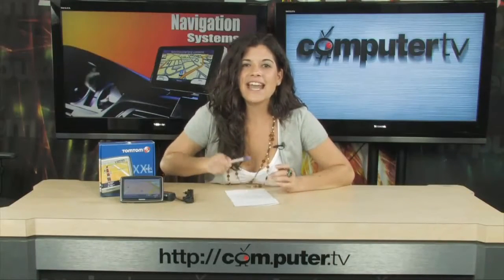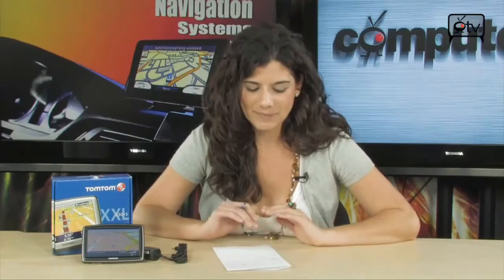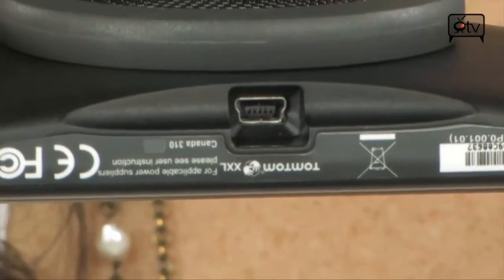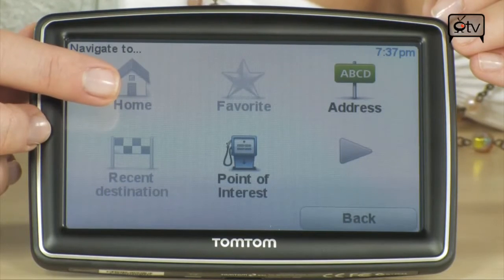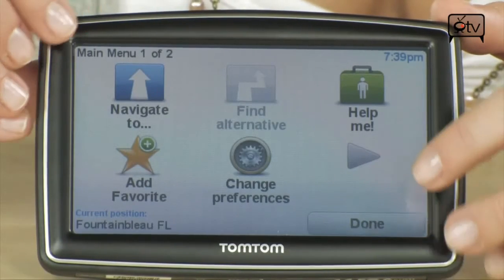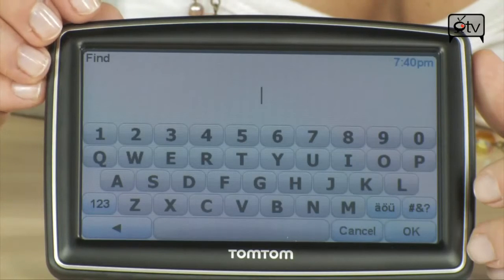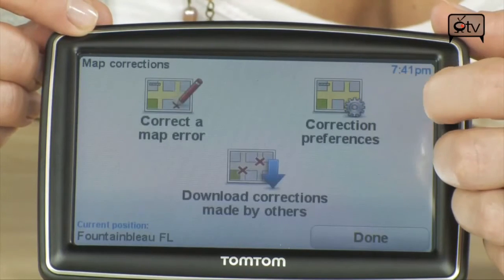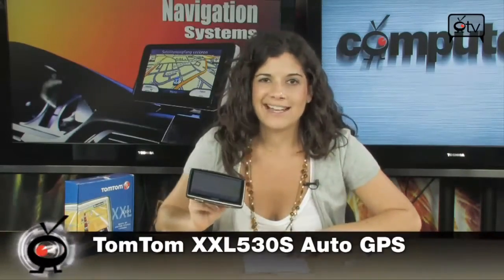Tom Tom XXL530S Auto GPS_2.mp4